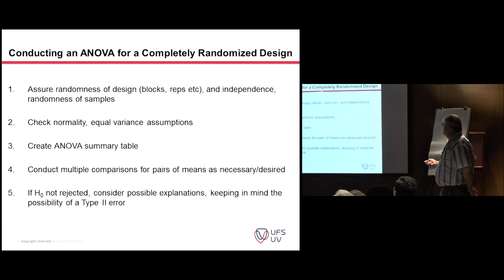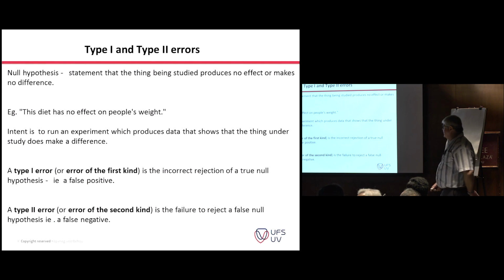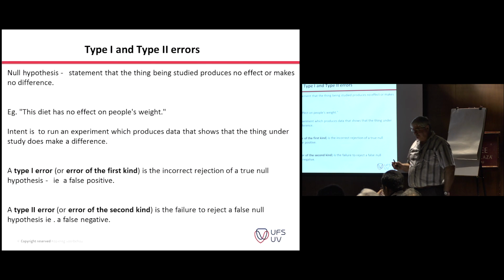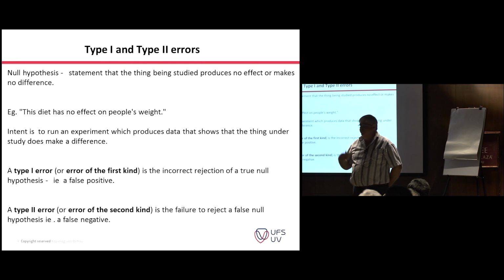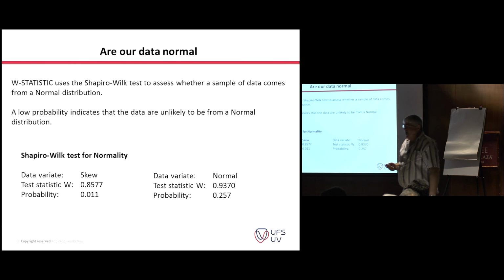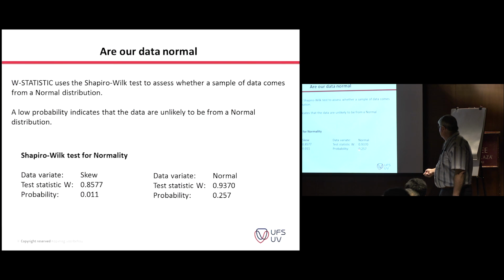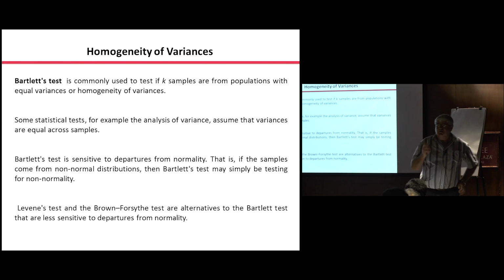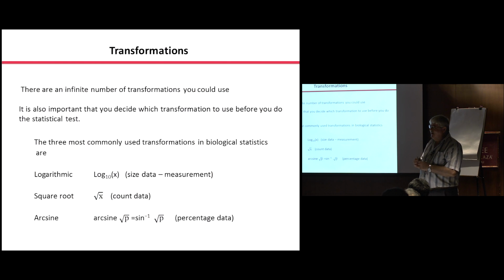DRRW Course 20 biometry 3 neal mclaren 4 Match Source Medium bitrate